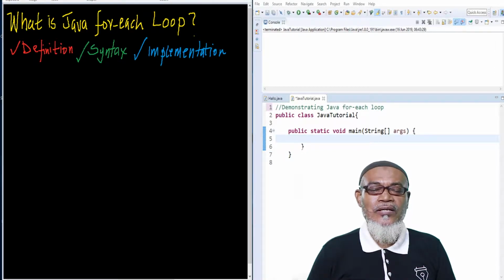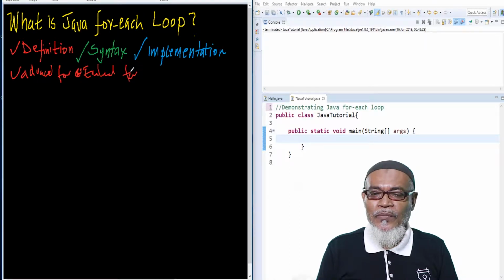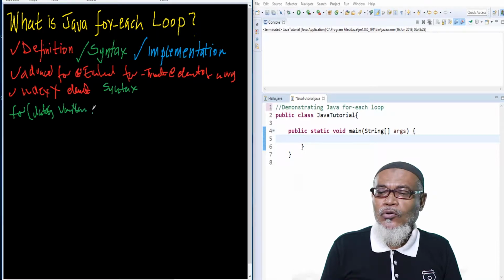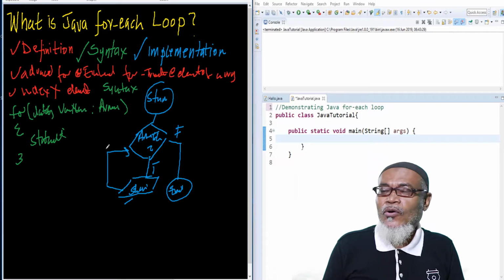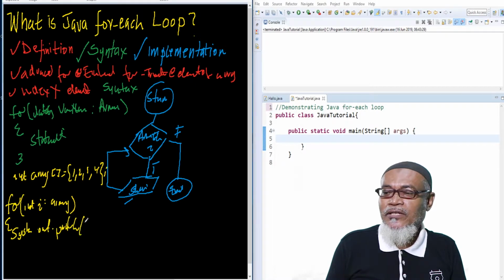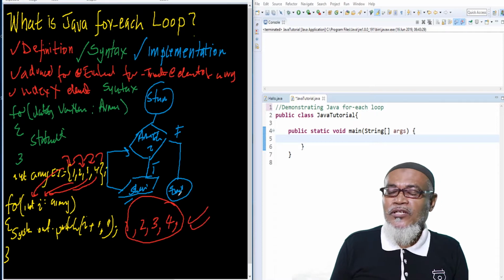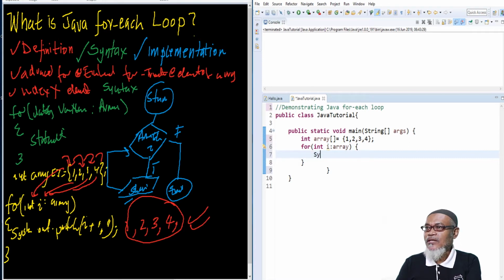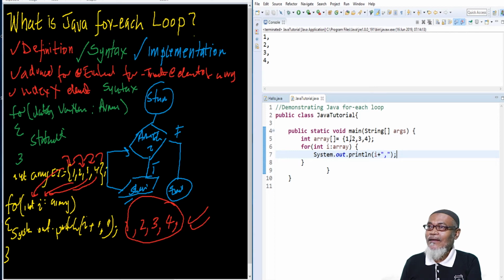Java Programming for Beginners - 31. Java For each Loop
Introduction to Object Oriented Programming (OOP) for Beginners is about Java for-each loop and discusses the definition, syntax and implementation